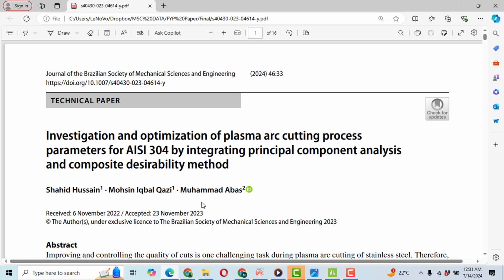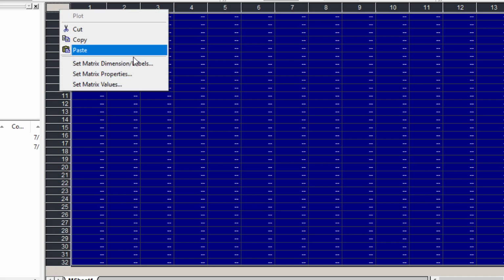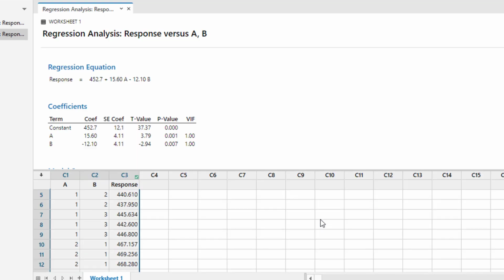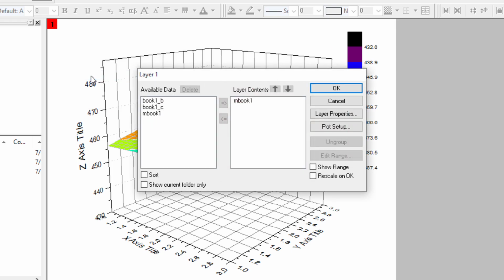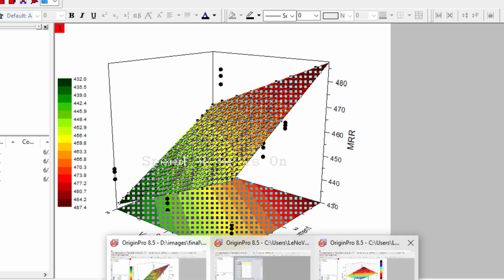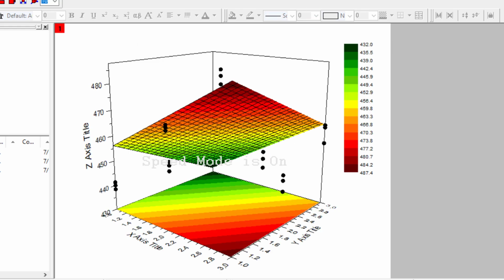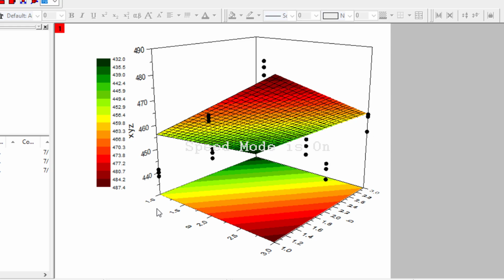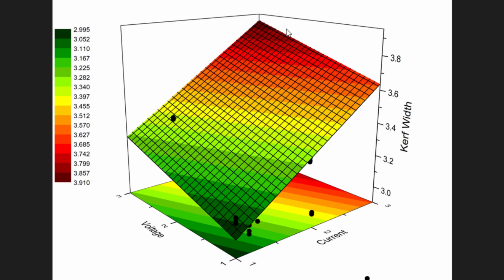How to plot high resolution 3D surfaces in Origin Software- Design of experiments plots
Hello

Contour plots in Origin